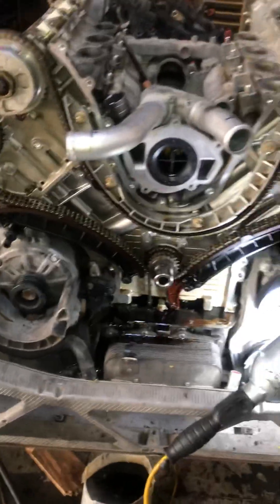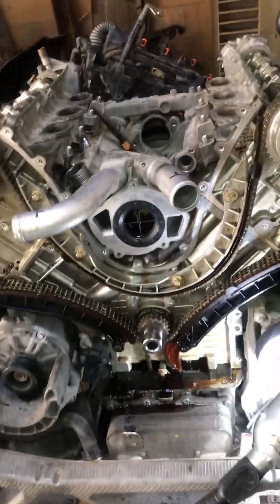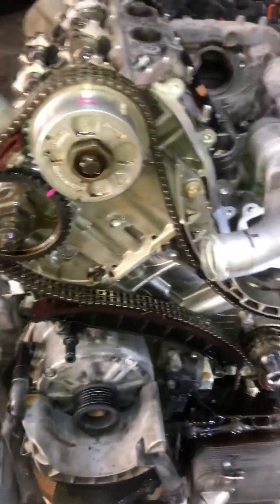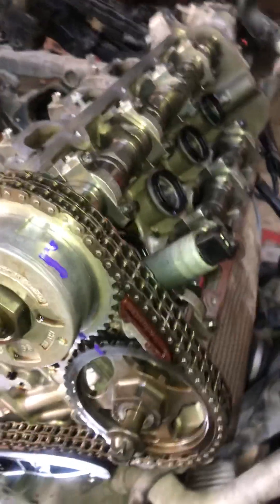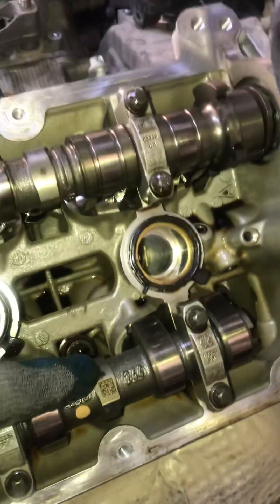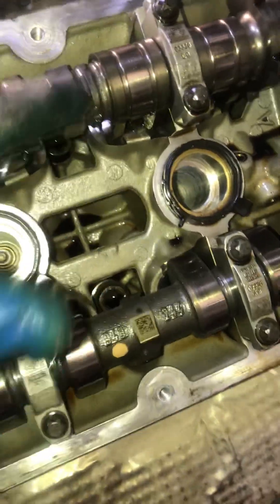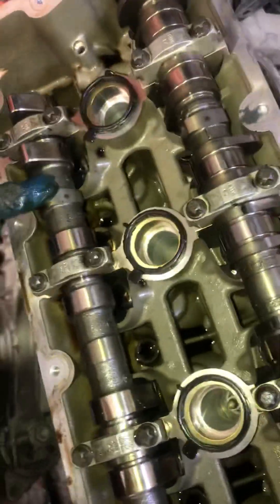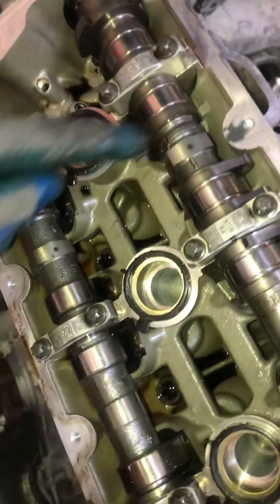Porsche Panamera v8 Timing Mark without special tools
In this Porsche Panamera V8 timing mark tutorial, we show you how to set the timing marks on your V8 engine without the need for any special or expensive tools. Timing is crucial for engine performance, and getting it right is essential to avoid costly repairs down the road.
Whether you're performing a timing chain replacement, valve adjustments, or simply troubleshooting, this video will guide you through the process. We’ll walk you step-by-step on how to align the camshaft and crankshaft timing marks, ensuring your engine is properly timed and running smoothly.
This guide is perfect for DIY enthusiasts who want to take control of their Porsche maintenance and save money on repairs. Follow along as we show you how to complete the job with minimal equipment.